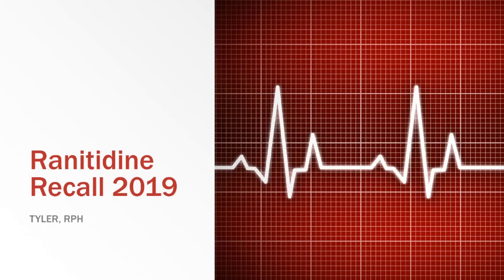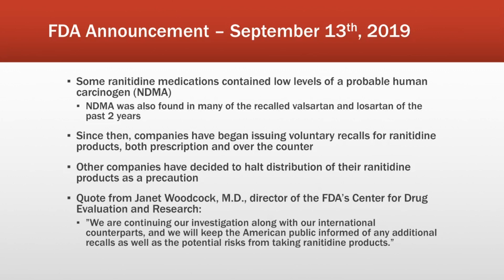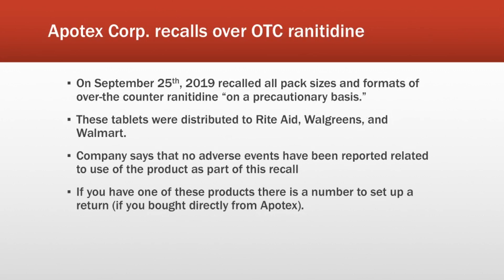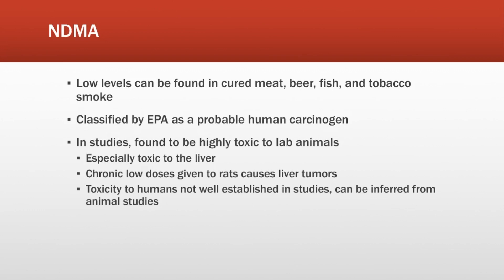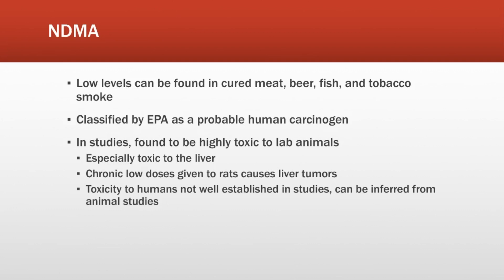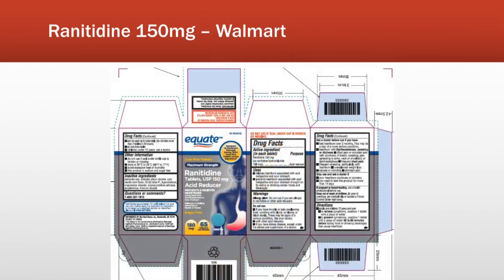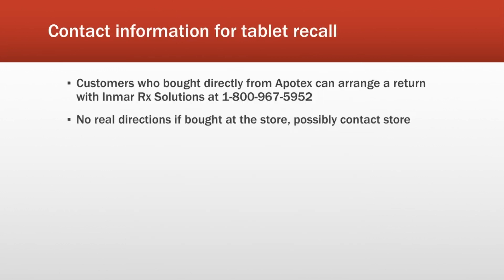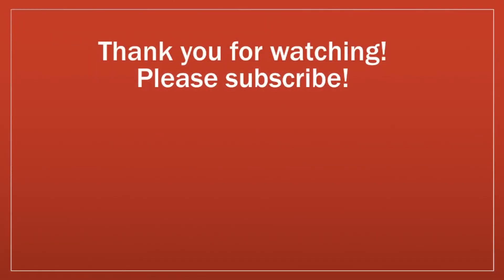Ranitidine Recall 2019 - What should you do?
I discuss the recent ranitidine (Zantac) recalls including:
FDA announcement on finding a probable human carcinogen in ranitidine products
Sandoz ranitidine capsule recall
Apotex ranitidine recall (bought at Rite Aid, Walmart, and Walgreens)
CVS decides to pull all Zantac and ranitidine products off of the OTC shelves
Pictures of the recalled ranitidine (Zantac)
What you should do if you have a recalled product, or if you take ranitidine or Zantac